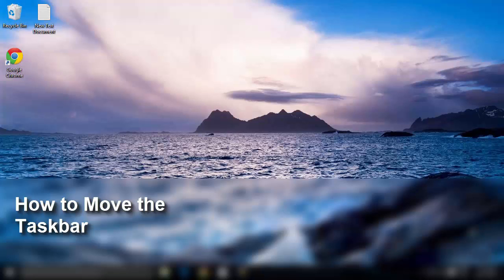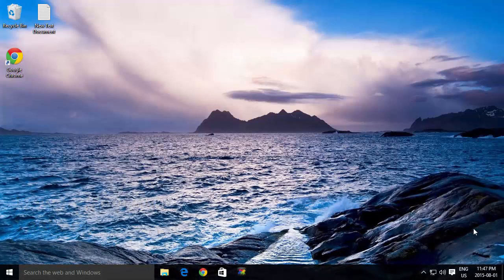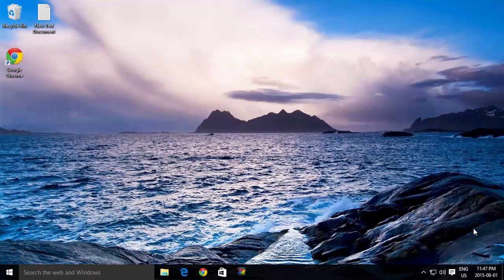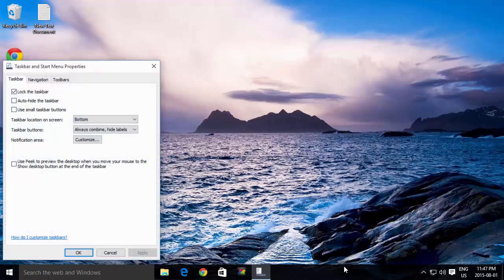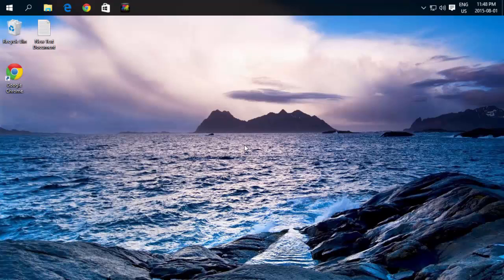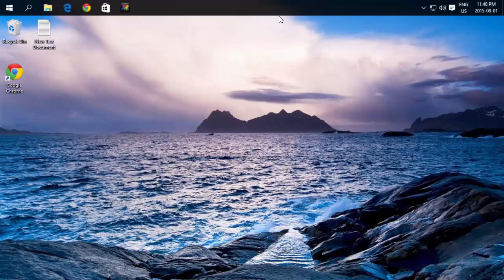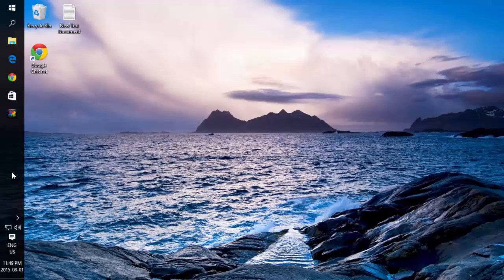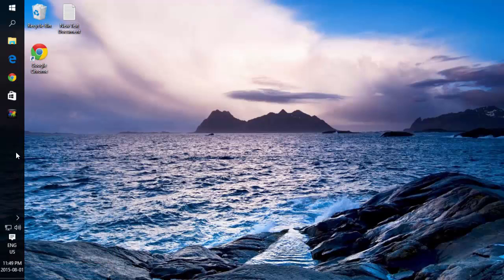Windows 10 - How to Move the Taskbar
A quick video on how to change the location of your Task Bar.
Windows 10 update -  click taskbar settings instead of properties
Stops task bar from being blocked by items in front of the monitor or if you accidentally moved it and want it put back at the bottom.